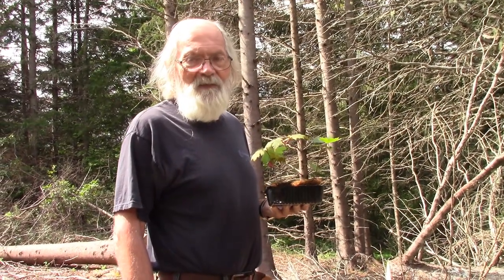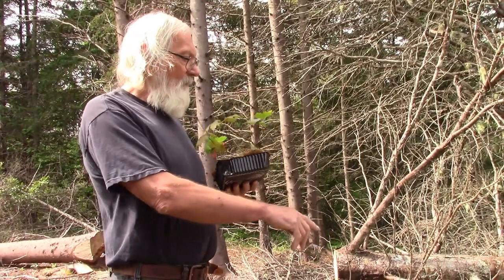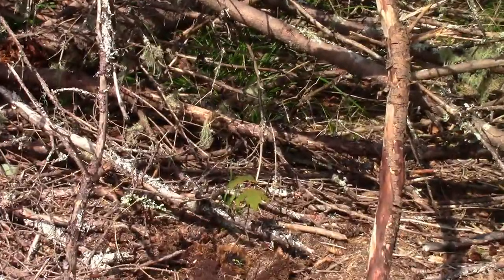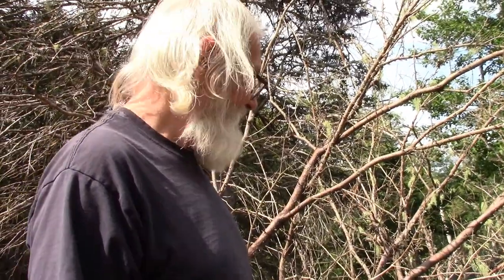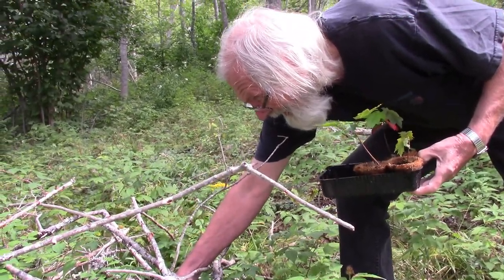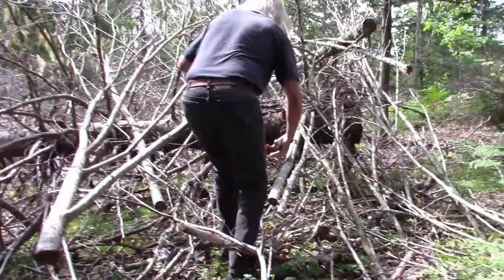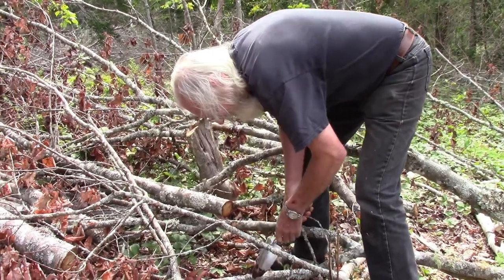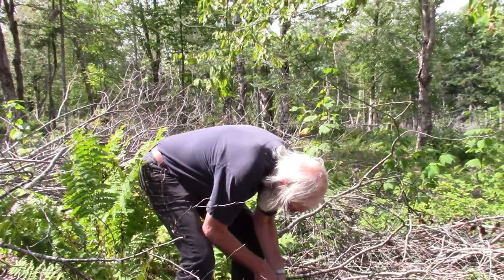97 Planting Sugar Maple Seedlings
As part of our ongoing project to increase the diversification of our family woodlot we planted a few sugar maple seedlings donated to us by one of our daughters.